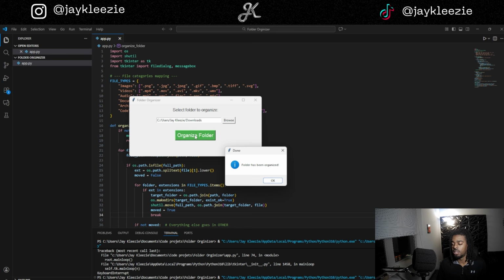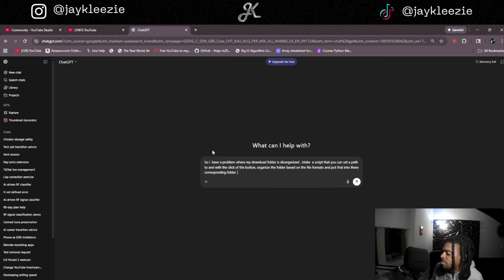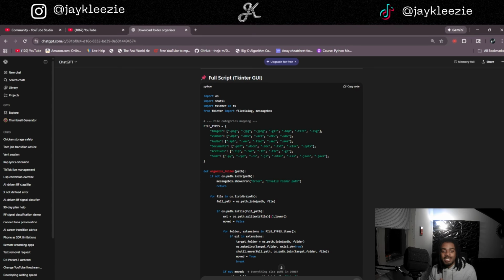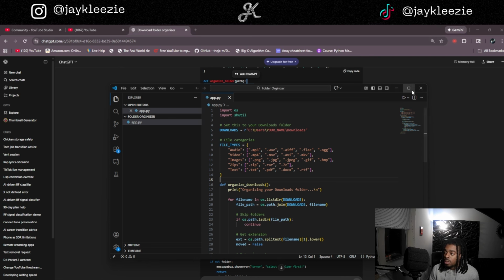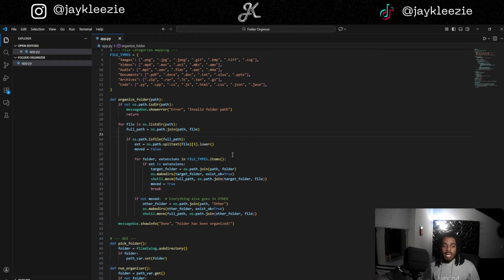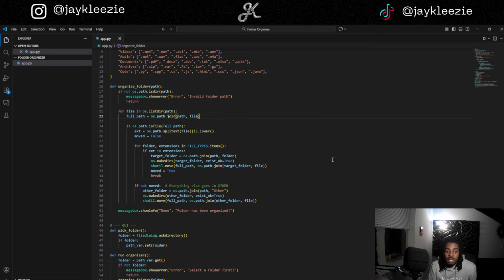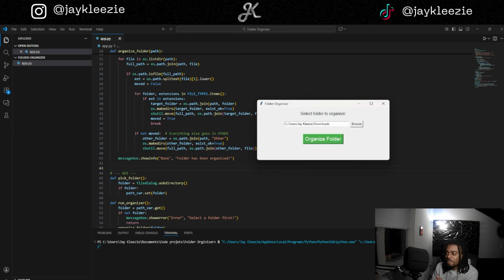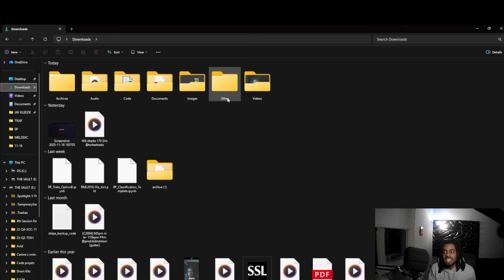I Built an App That Organizes Your Download Folder Automatically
I make videos about
💻 Tech • Music • Lifestyle